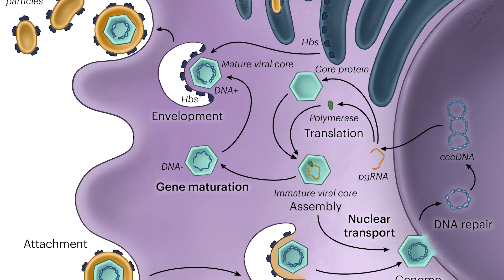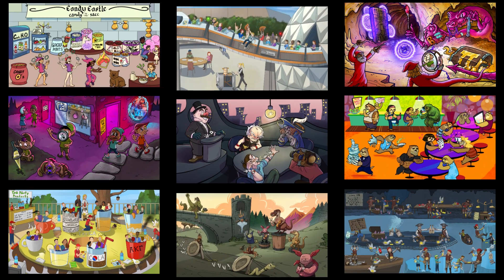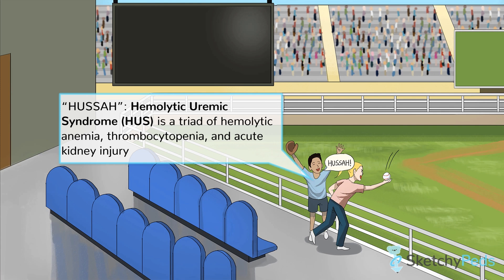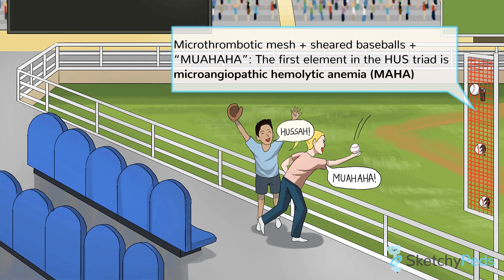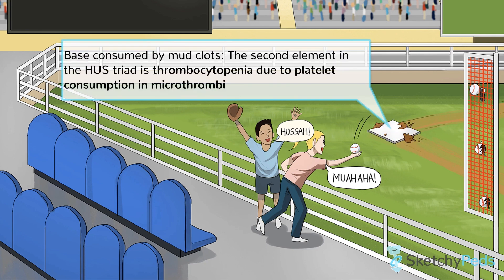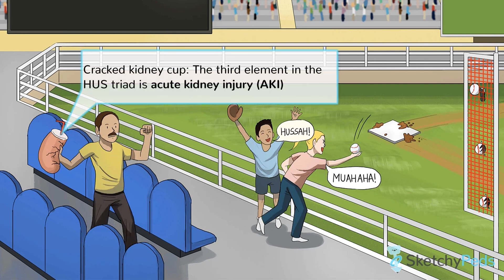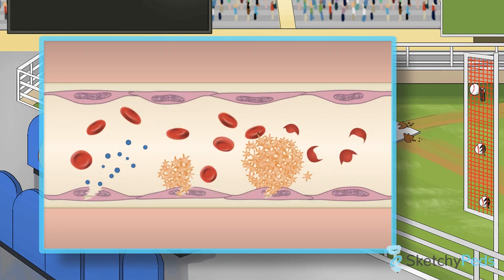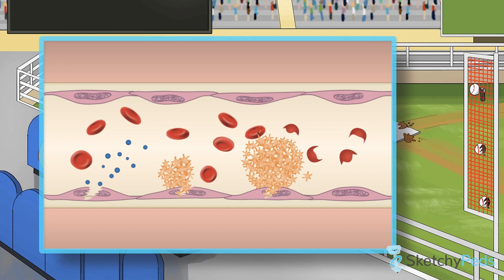Hemolytic-Uremic Syndrome (Pediatrics) | Sketchy Medical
Let this baseball game become a crash course into what was originally called the Blood and Pee syndrome: hemolytic uremic syndrome (HUS). HUS is characterized by a trio of symptoms: hemolytic anemia, thrombocytopenia, and acute kidney injury. Typically triggered by Shiga toxin-producing E. coli, HUS often affects children who often initially present with abdominal pain and bloody diarrhea. Lab findings are notable for anemia and thrombocytopenia on CBC, and evidence of red cell destruction with schistocytes on a peripheral smear, along with BUN and creatinine abnormalities due to AKI. Early recognition and supportive care are crucial in managing this potentially serious condition.